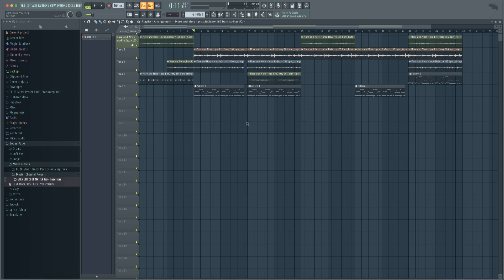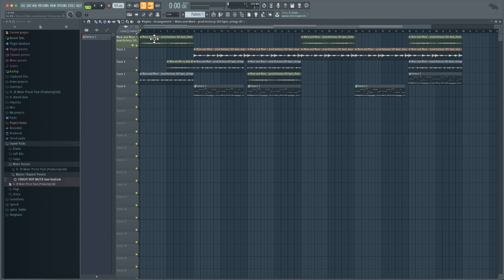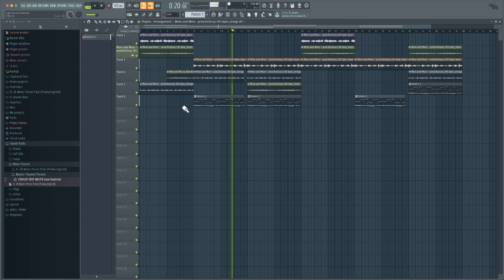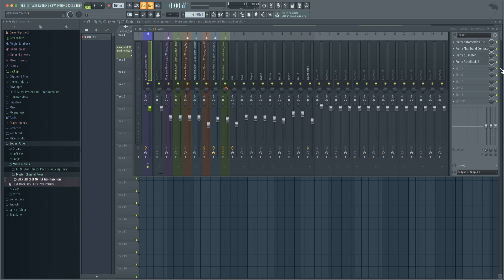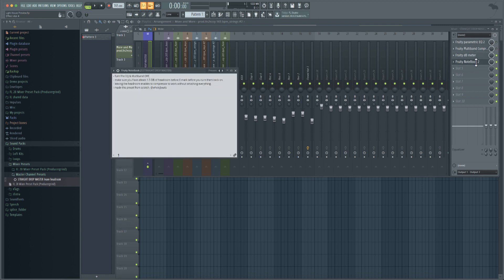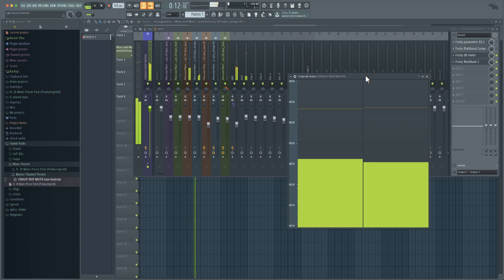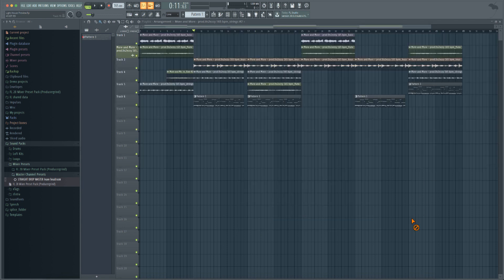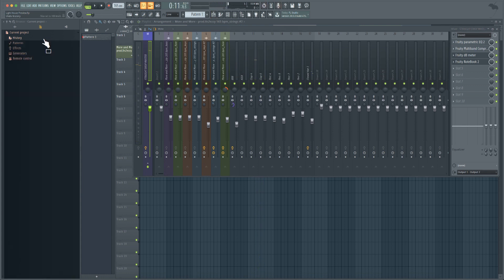{FREE} FL Studio Master Channel Mixer Preset Preview | ProducerGrind Kits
Use this free fl studio master channel preset to make your beats instantly louder. Just drag and drop after leveling your beat and hear the major difference. This master channel preset will add brightness and punch to your overall mix. The higher frequencies will be enhanced and your 808's will hit much harder. This preset uses only native fl studio plug ins so don't worry theres nothing extra that you need. Don't worry if mastering is a giant mystery to you, we've included instructions with the presets.

FL Studio Master Channel Presets Include:
- Multiband Compressor
- Parametric EQ
- Fruity dB Meter
- Fruity Notebook 2 (for instructions on how to use)